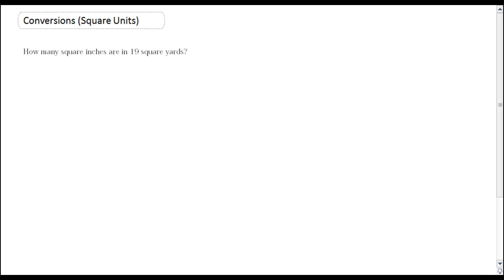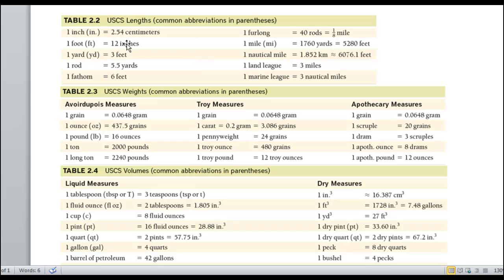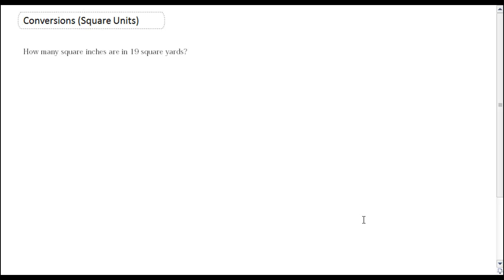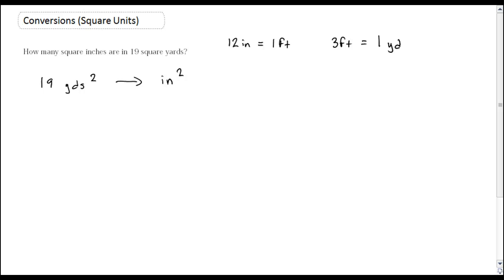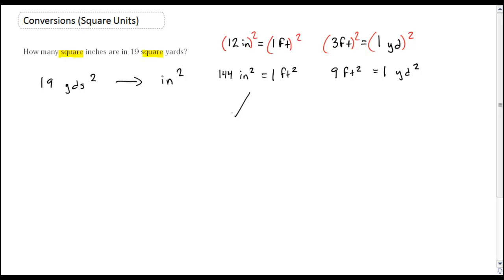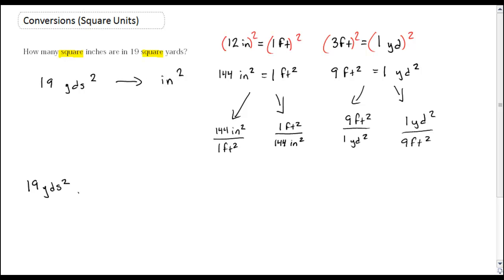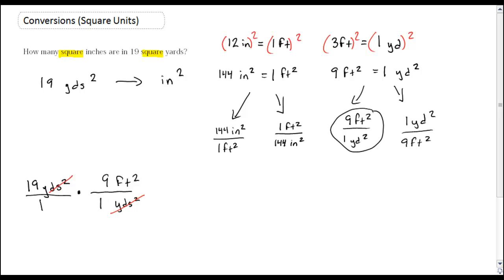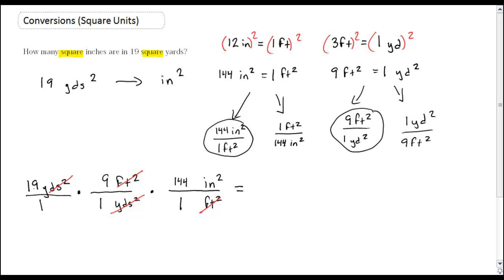Conversions with Square Units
We convert from square yards to square inches.